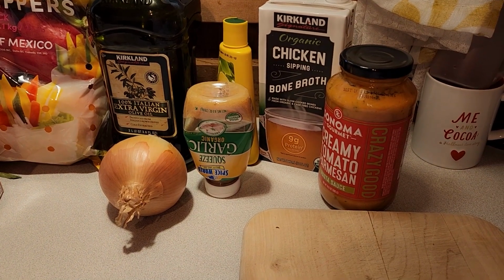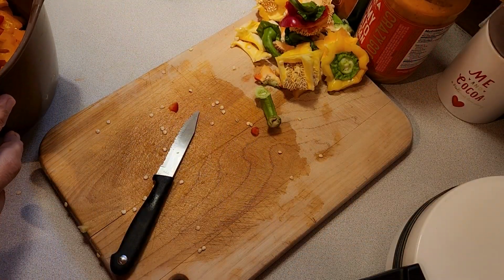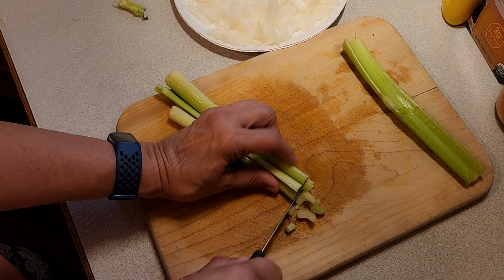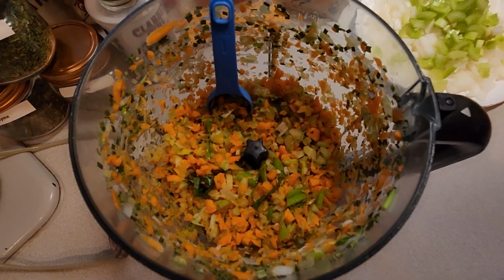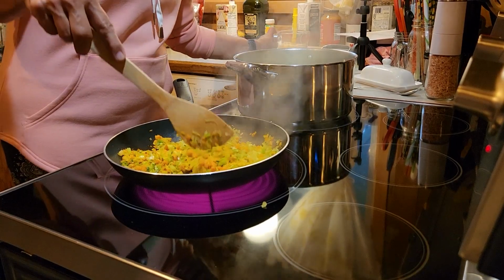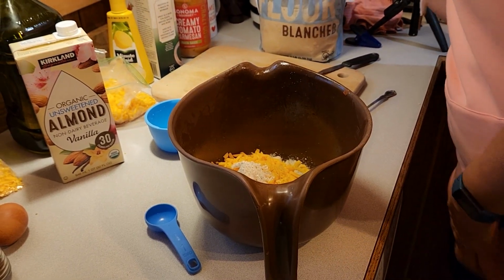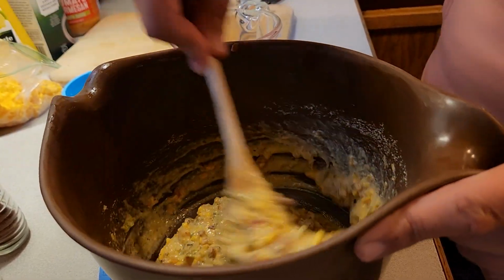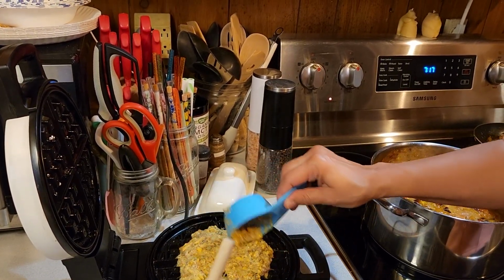Keto Roasted Red Bell Pepper Soup and Savory Waffles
Trying to stick with the keto, people think it's so restrictive but it actually isn't.
I have always wanted to try these savory keto waffles, they were a really big hit. Everything disappeared!!! 😋

Roasted Red Pepper Soup
Ingredients
▢6 red bell or pointed peppers (1.6 lbs/750g (around 6 peppers)
▢5 sun dried tomatoes jarred
▢4 garlic cloves peeled and whole
▢1 squeeze lemon juice (around ½ tbsp)
▢2.5 cups vegetable stock (600ml)
▢1-2 tablespoon homemade pesto
▢creme fraiche for topping
Instructions
Pre-heat the oven to 200°C (400°F).
Roughly chop the red peppers and place in a large baking tray with peeled whole garlic cloves. Drizzle with olive oil and sprinkle with salt and pepper then roast in the oven until slightly charred (around 40 minutes).
Finely chop a white (yellow) onion and saute in a large pot with a little olive oil until translucent and soft. Once soft, add the roasted peppers and garlic, sun dried tomatoes and vegetable stock.
Simmer for 10 minutes then turn off the heat and blend until completely smooth using an immersion blender. Taste for seasoning, I only add pepper because there's enough saltiness from the stock and sun dried tomatoes and pre seasoned peppers.
Add a small splash of freshly squeezed lemon juice, stir and serve with a drizzle of creme fraiche and homemade pesto.

Savory Waffles
INGREDIENTS
1 Tbsp butter
2 Tbsp green onions, finely diced
2 Tbsp carrots, finely diced
2 Tbsp celery, finely diced
½ cup / 118 mL chicken stock
1 cup / 96 g almond flour
1 cup / 111 g cheddar cheese, grated thick
1 tsp baking powder
½ tsp smoked salt
½ tsp black pepper
1 tsp dried thyme
1 tsp dried sage
2 large eggs
½ cup / 118 mL unsweetened almond milk
2 Tbsp fresh parsley, chopped
4 strips cooked bacon, chopped
DIRECTIONS:
Preheat a small waffle iron on medium heat setting.

Heat a small saute pan on medium heat for 2 minutes. Add butter and melt. Add green onions, carrots and celery. Cook until aromatic, about 4 minutes. Add chicken stock and reduce heat to low. Cook, stirring occasionally, until stock is mostly evaporated. Remove from heat and set aside to cool.

In a medium-sized bowl combine almond flour, cheddar cheese, baking powder, smoked salt, pepper, thyme and sage. Stir together. Add eggs and stir to incorporate. Add almond milk and stir to incorporate. Add parsley, bacon and cooked vegetable mixture. Stir thoroughly together.

Spray waffle iron liberally with cooking oil. For each waffle, add ½ cup of batter to waffle iron and cook until crisp.

Hello, We are Sherry, Heather, and Mary, also known as the "Alaskan Bears!" We live in Fairbanks, Alaska and we have decided to share our adventures with you!

We've lived in Fairbanks since 2006 and bought our forever home in 2017. Journey with us while we explore Alaska and work on our fixer-upper house.

Follow Kip and Beean on Instagram at SkippyKippy17

Alaskan Bears Vlogs
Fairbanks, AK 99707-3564